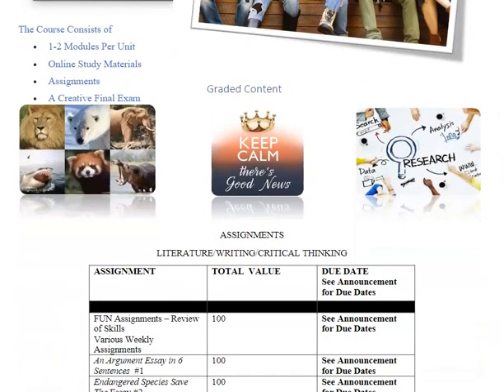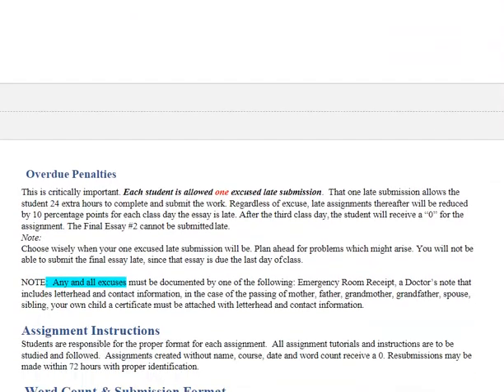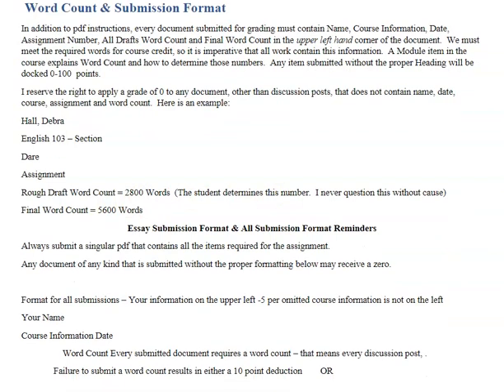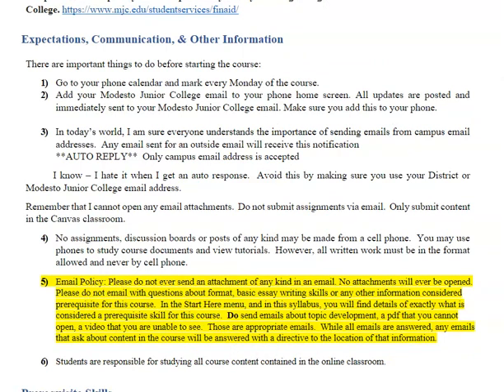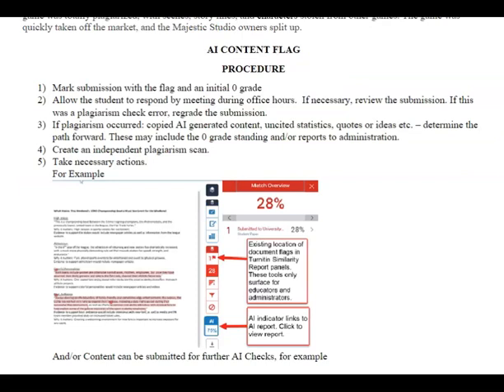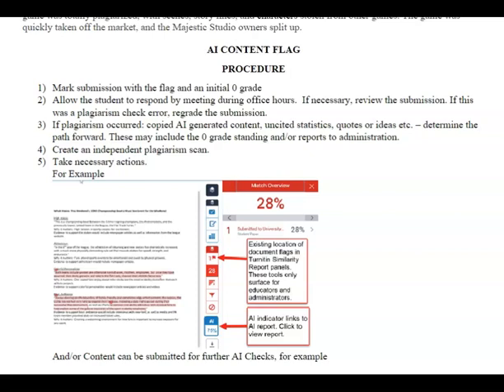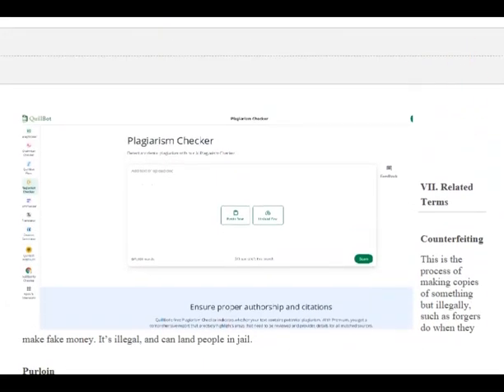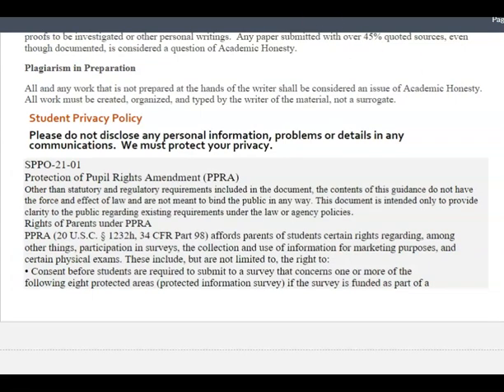SYLLABUS REVIEW ENGLISH 103 MODESTO